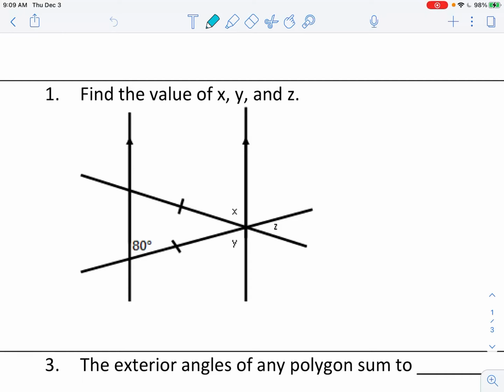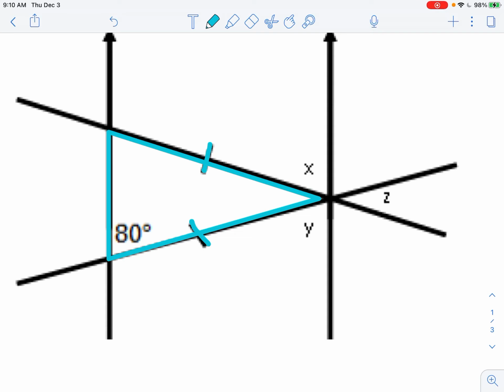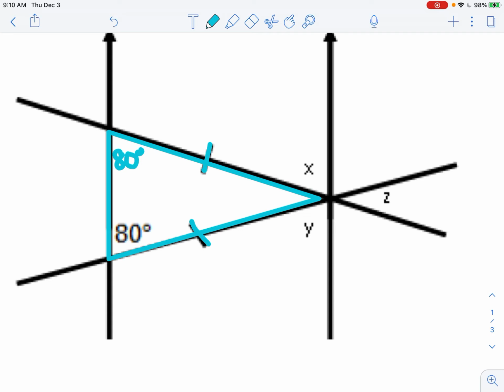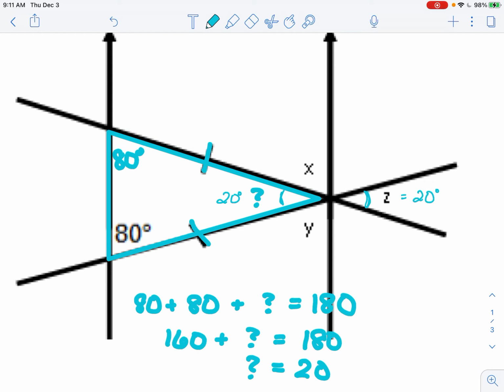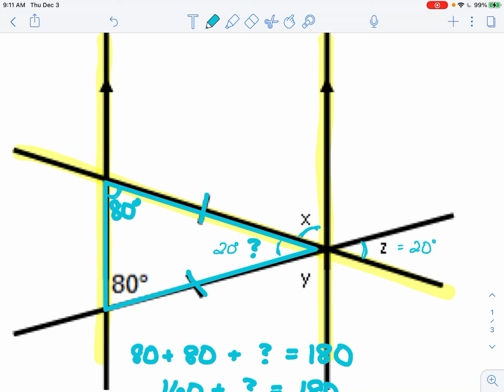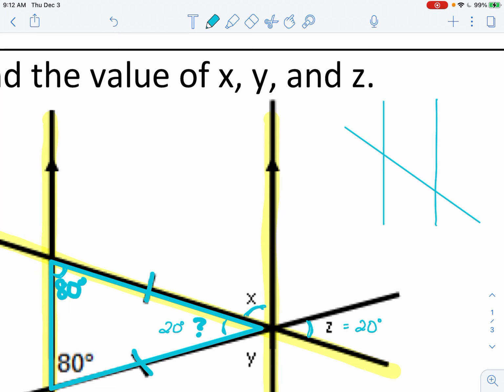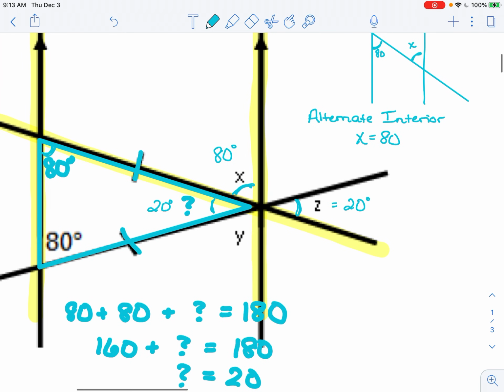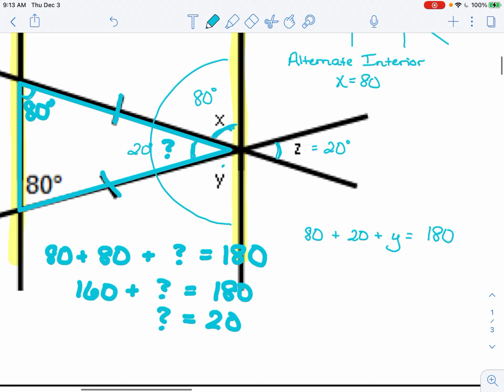Unit 2B Test Retake Review #1